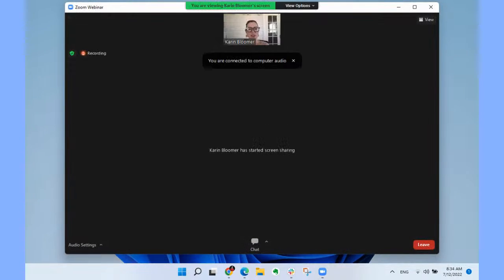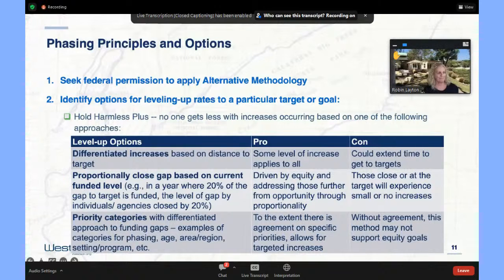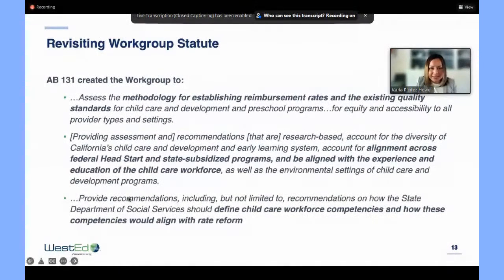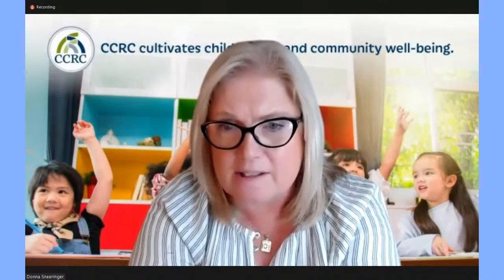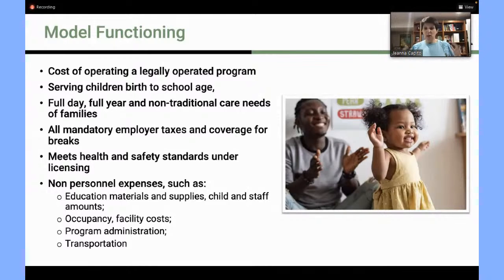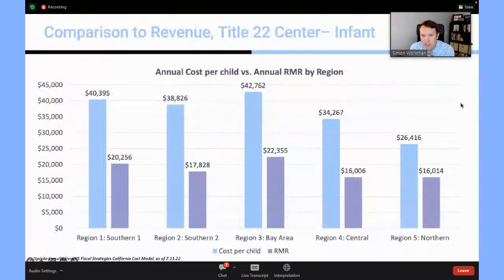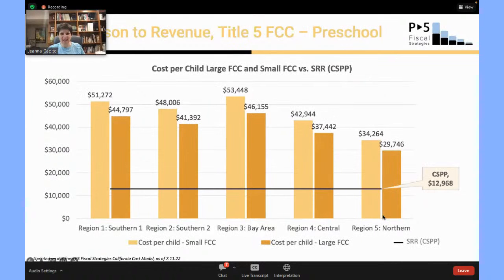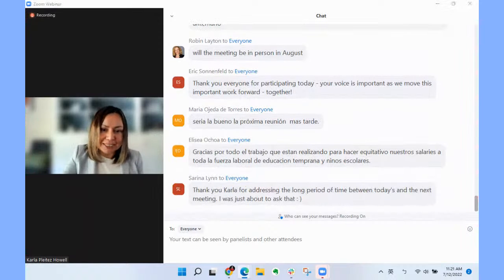7/12/2022 Rate and Quality Stakeholder Workgroup July Session #2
Rate and Quality Stakeholder Workgroup July Session #2

7/8/2022 6PM